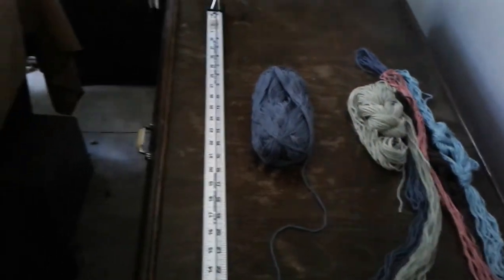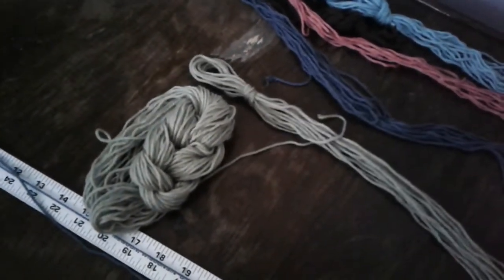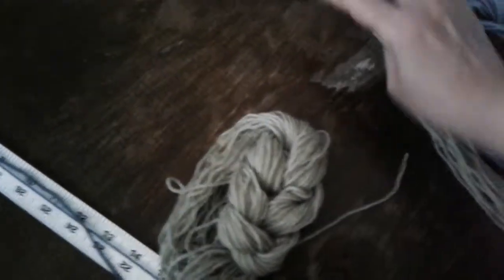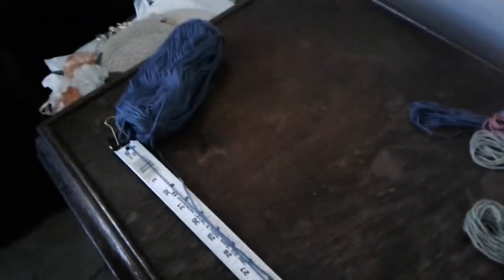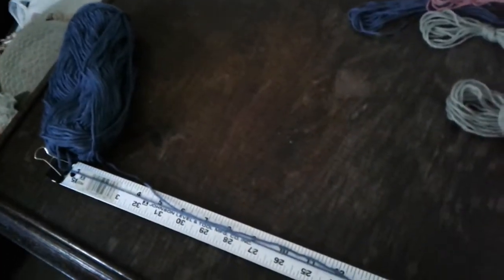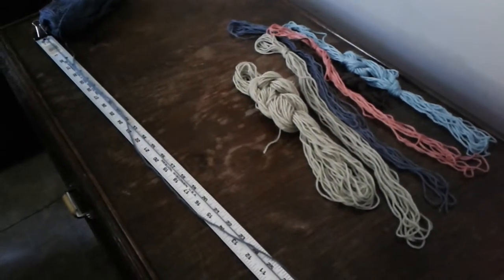Measuring yarn leftovers